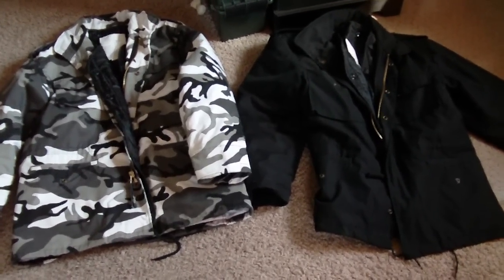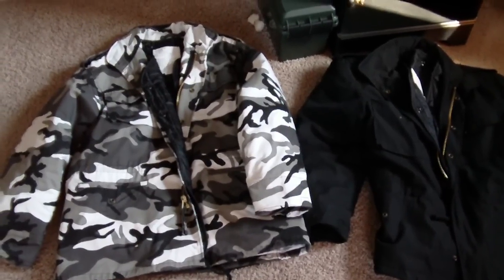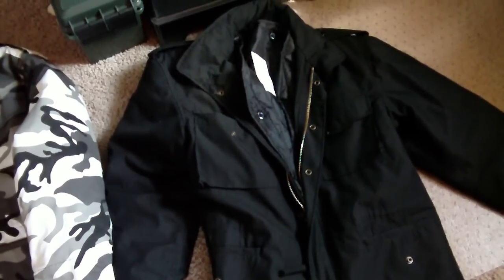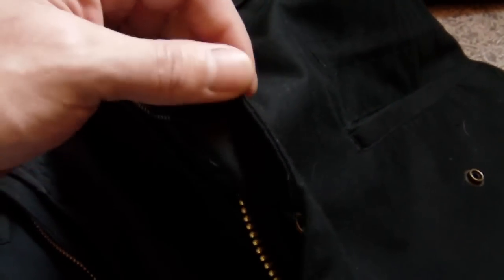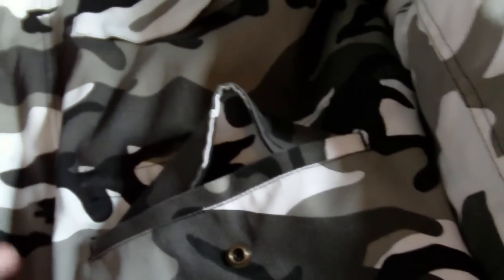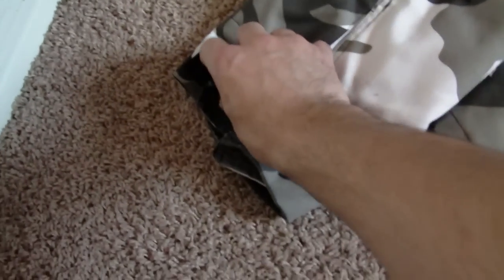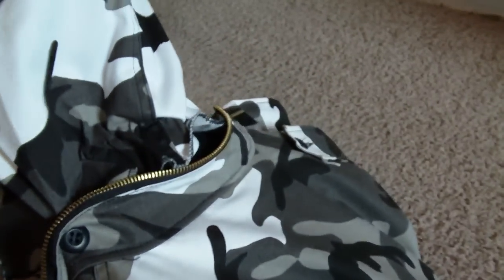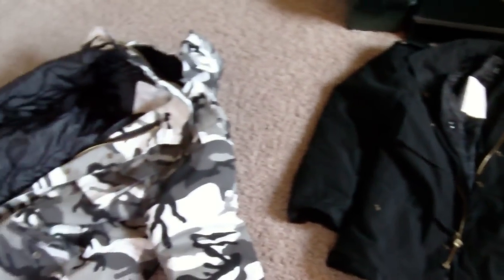Rothco M-65 Field Jacket Review | City Camo & Black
Review of the Rothco M65 Field Jacket, an excellent everyday wear Tactical Jacket in City Camo and Black This m65 jacket is a great budget cold weather tactical jacket with durable stitching and material for long-term use and abuse. It does an excellent job at keeping the cold out, looks great, and has just enough pockets in the right places to make it efficient, but not bulky.

Rothco M-65 Field Jacket on Amazon

This Rothco field jacket is made from a polyester material which is water repellent and holds up well to the elements. It has a heavy brass zipper and snap up storm flap to keep everything sealed against wind, rain, and snow. The concealed waterproof hood in the collar is protected by a zipper, and is easy to get out when needed. A really nice feature is the removable heavy interior liner which is insulated for additional cold weather protection, and held in place by strategically located buttons on the inside of the jacket's shell. With four front cargo pockets this m65 field jacket has lots of space, but doesn't look bulky when it contains your belongings. The Velcro fasteners located on the sleeve's cuffs are also very handy and are used for attaching your gloves when not in use.

Overall an excellent winter jacket for the money. It looks nice and holds together well, making it great for hunting, outdoor recreation, or just daily wear.